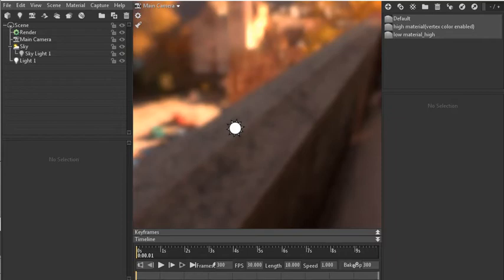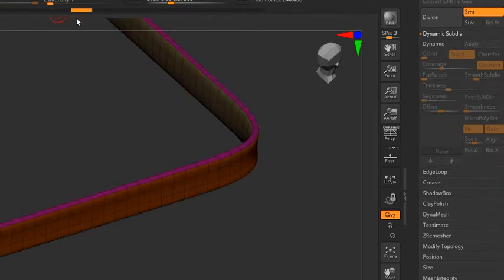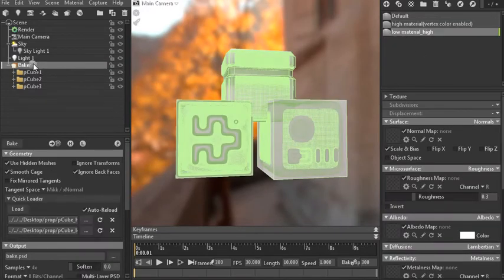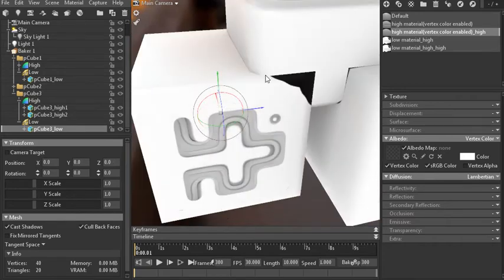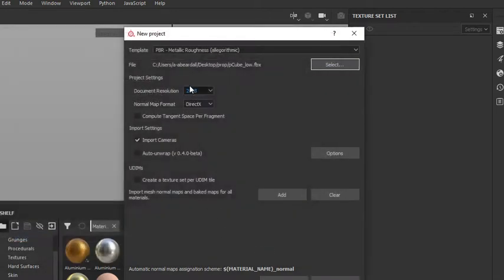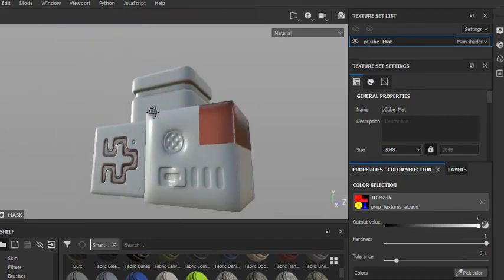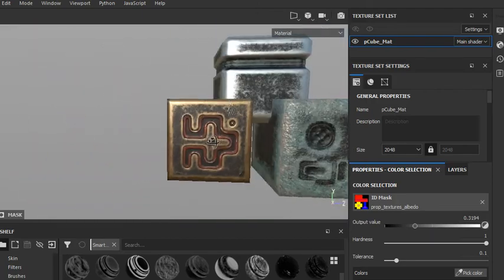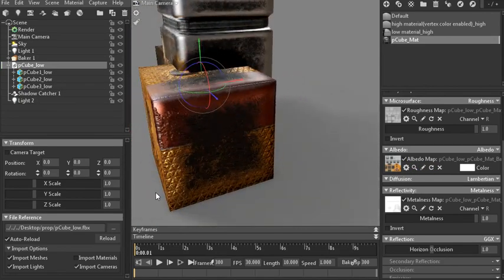Baking - Marmoset and Substance walkthrough